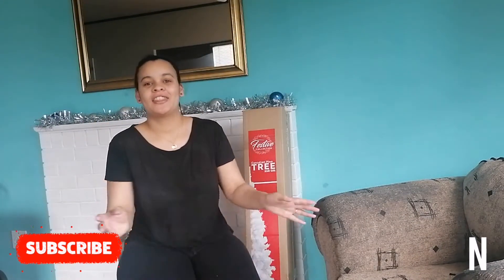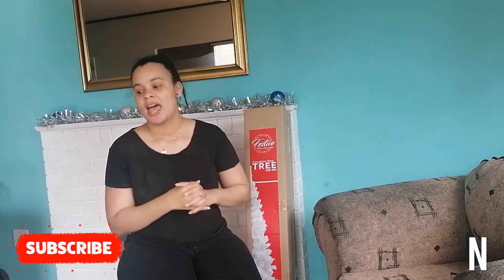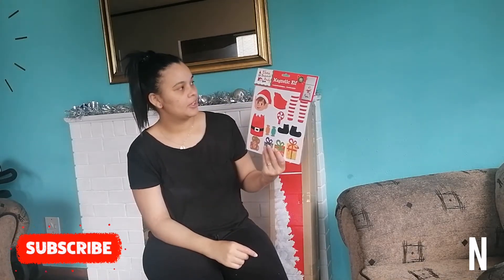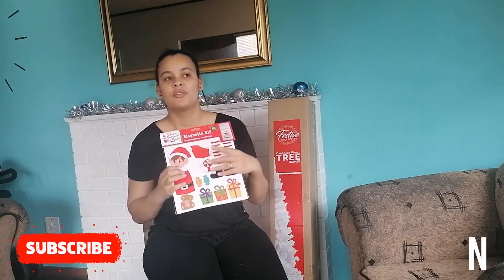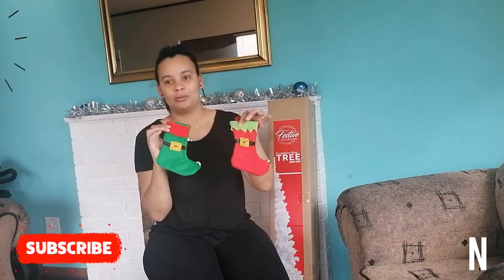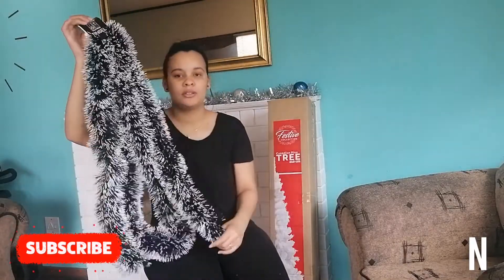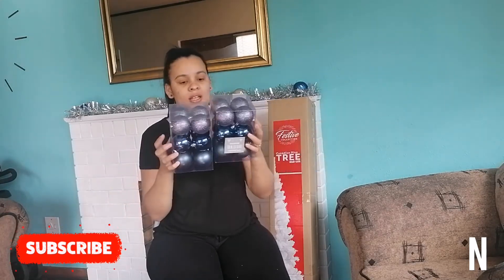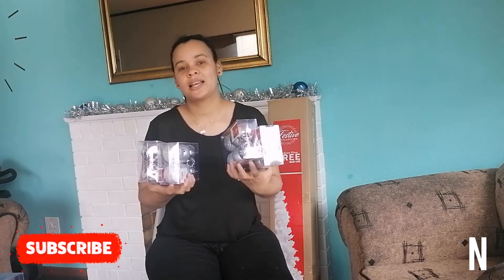CHRISTMAS DECOR HAUL 2020|CHRISTMAS SHOP WITH ME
Hi Lovelies

So festive season has arrived and I'm so so so excited to be sharing this time with my family. This is really the best time of the year and I thought I'd share my Christmas journey with you.

Keep safe

Love
N

Products in this video:
Silver Baubles- Game
White Christmas Canadian Pine Tree- Game
Blue Baubles -  Dealz
Elves Behaving Badly Magnets- Dealz
Garland- Dealz
Stocking- Dealz